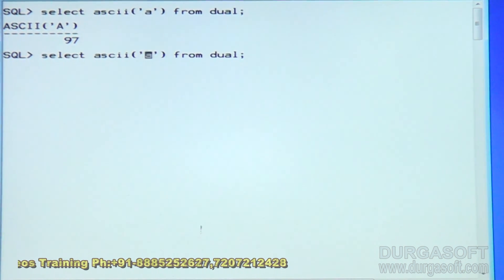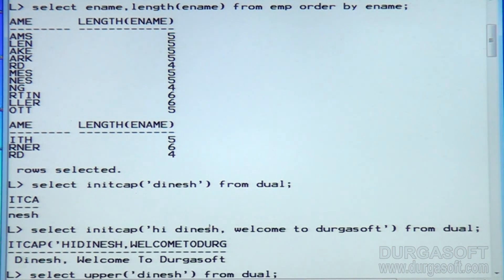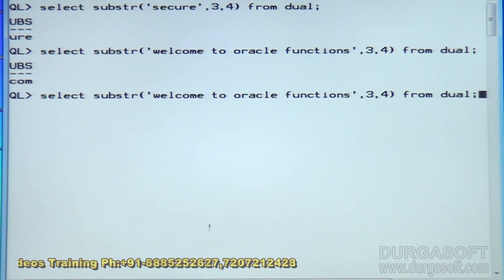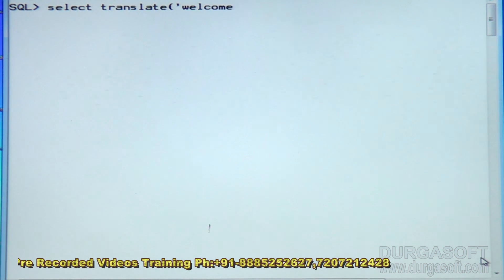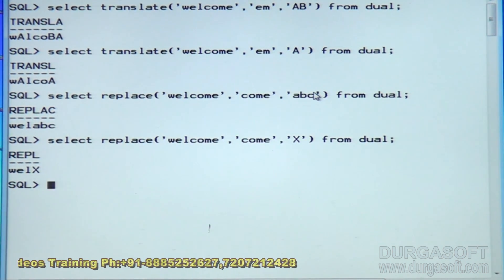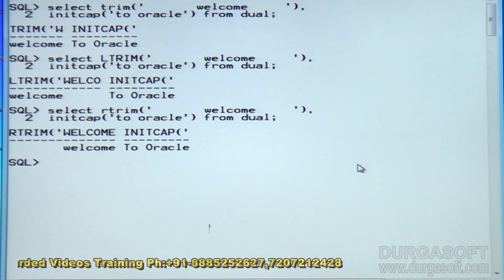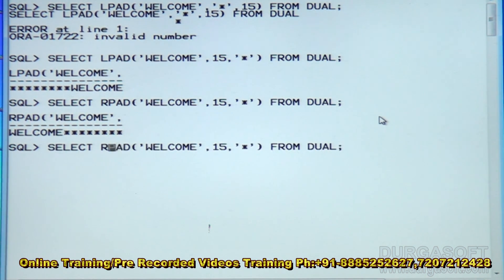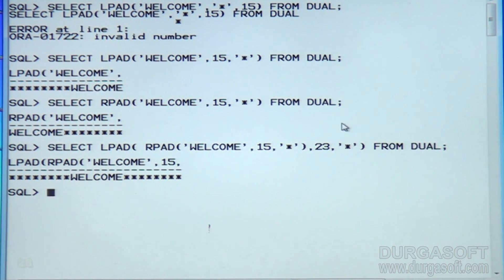Oracle || String functions Part-3 by dinesh